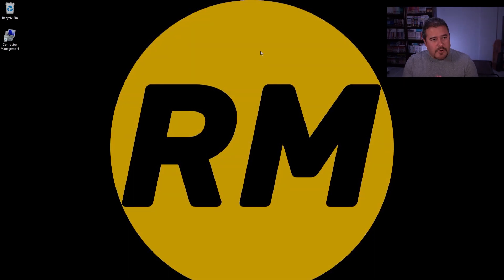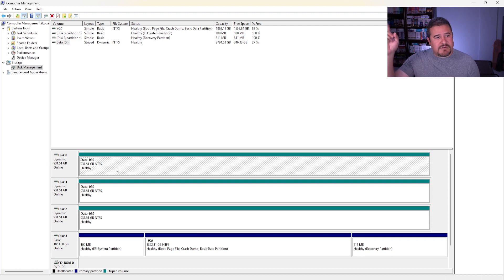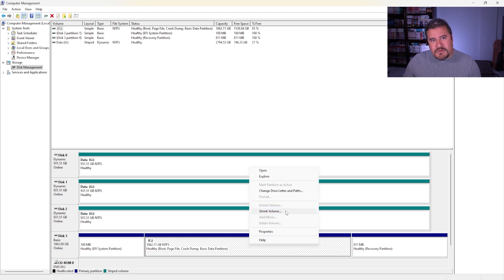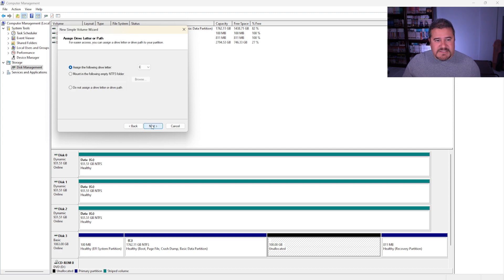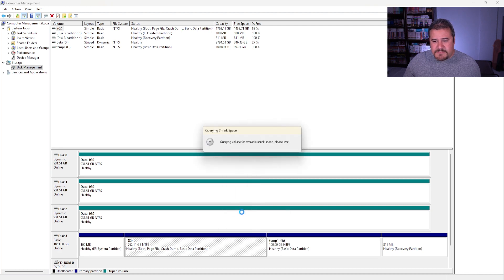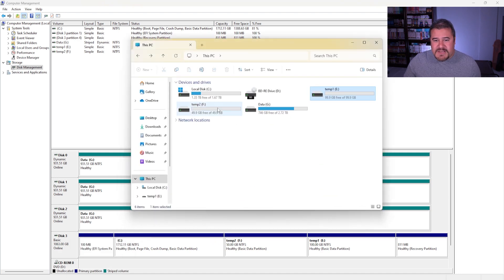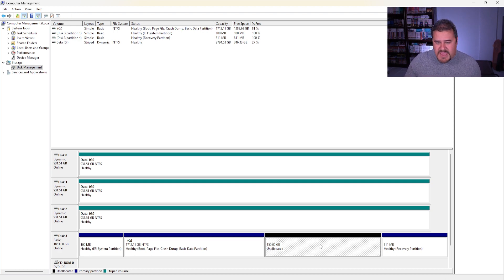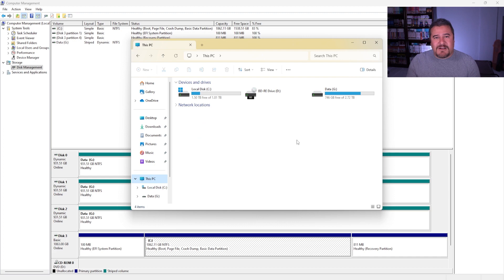Windows 11: How to Partition a Hard Drive (Beginner's Guide)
How to partition a hard drive using Windows 11. Thank you for viewing the video. Below are the video guides on how to setup a software RAID on your Windows computer.